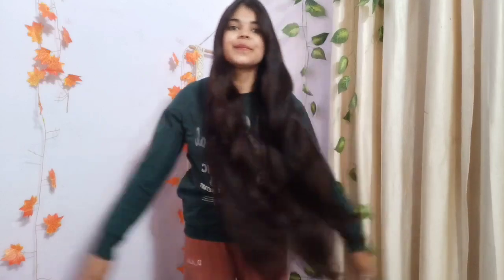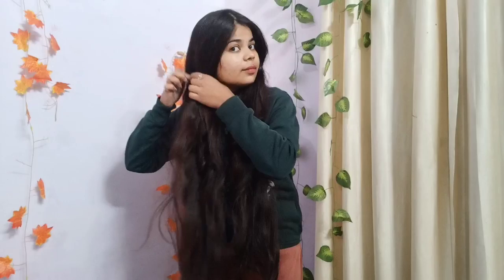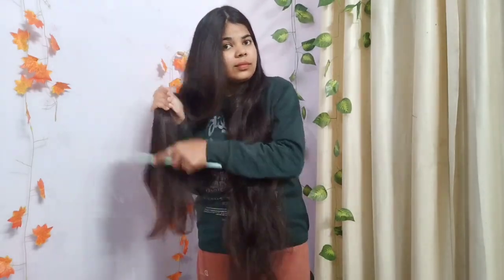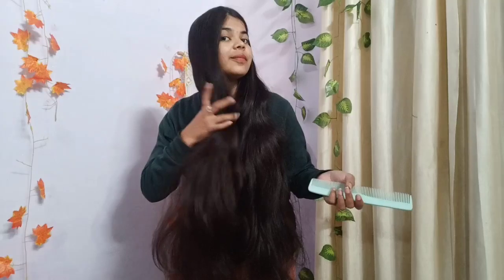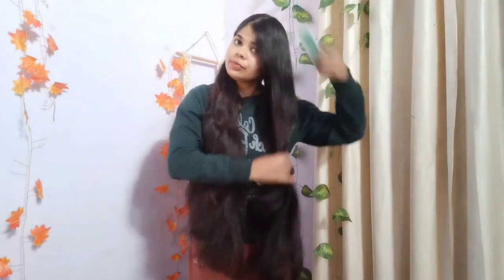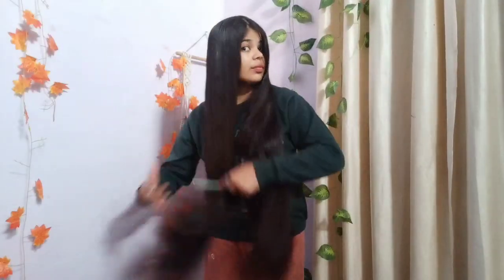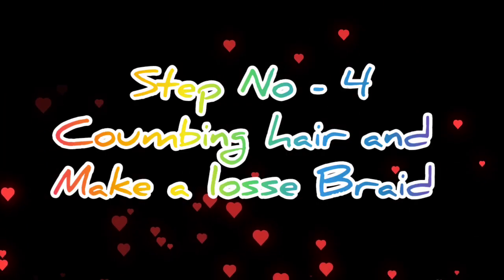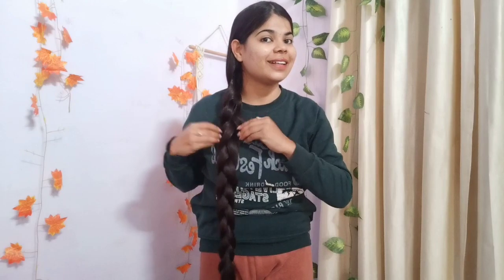My Real Night Time Hair Care Routine *2023* ||Winter Lazy Hair Care Routine 🌼|Oiling|Scalp Massage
Today in this video I am Sharing with you my night Time Hair Care Routine

and ye mera real hair care routine hai ap bhi esse follow karo best results k liye🤗😘

I hope apko video pasand aaya hoga

2023 Hair Care Routine
Natural beauty with Riya
Night Hair Care Tips For Long Hair